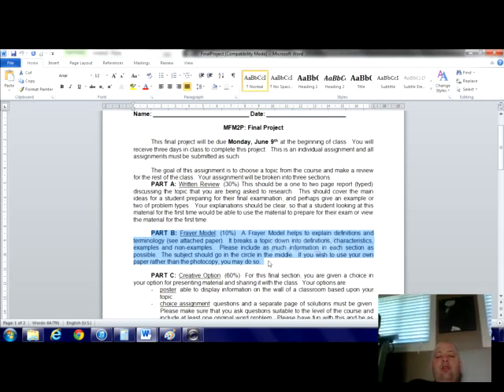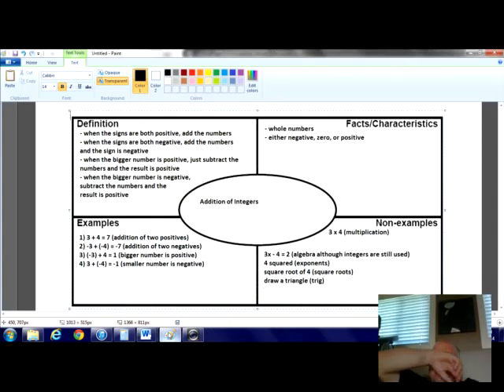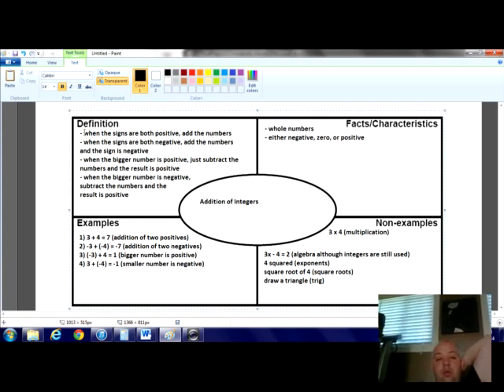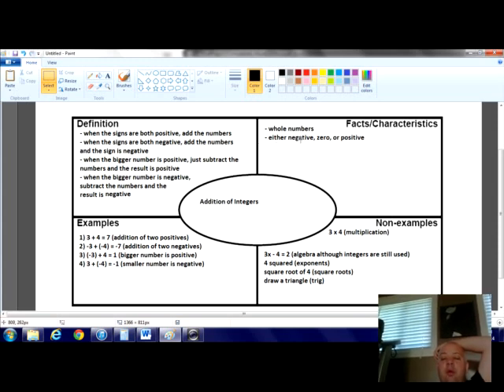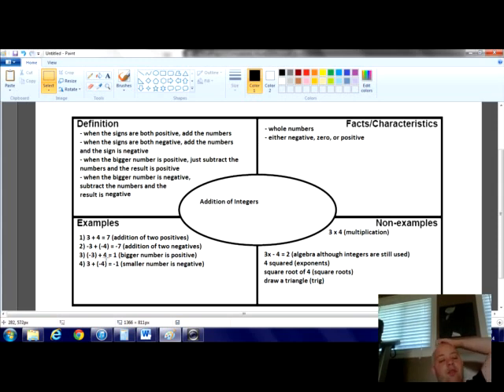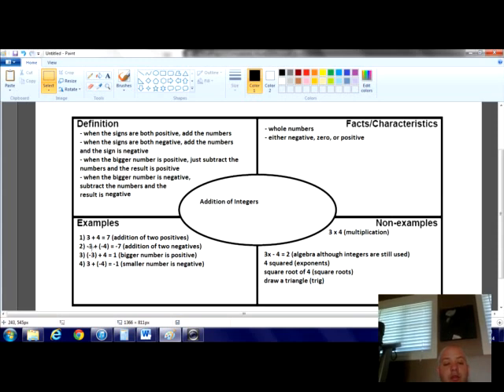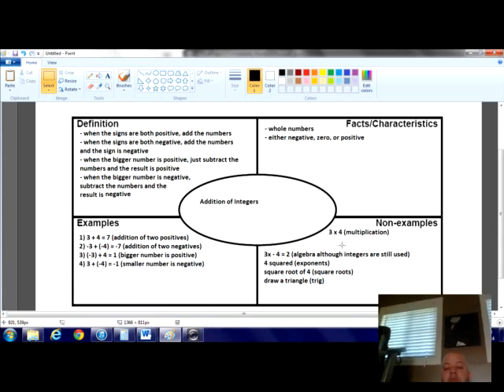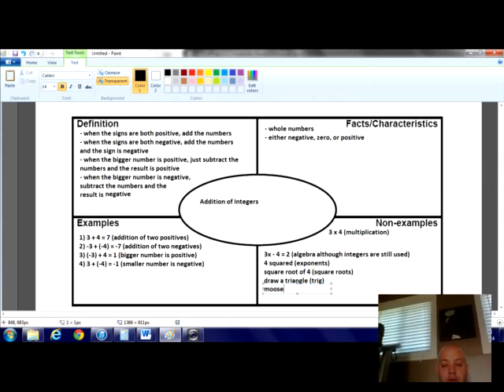MFM2P - ISU Description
June 2nd, 2014 lesson (sorry for my face)